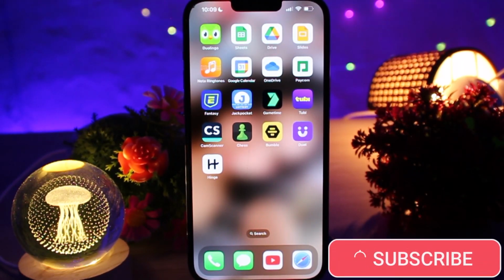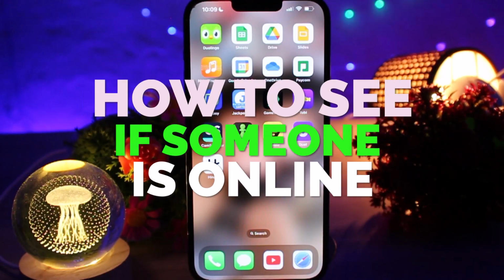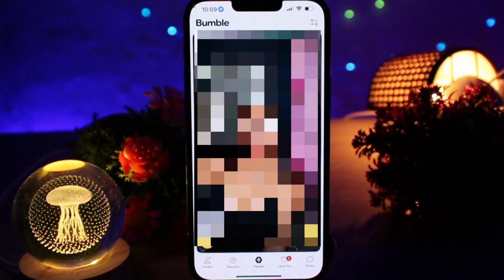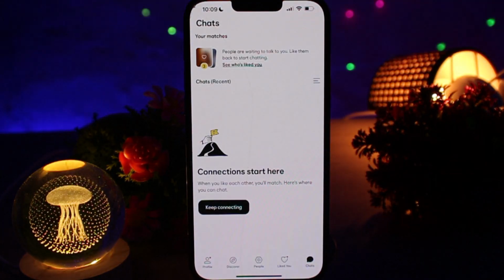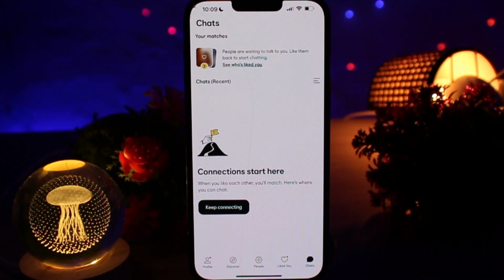How to Know When Someone Was Last Online on Bumble - Here's How You Can Do It // 2025 Edition